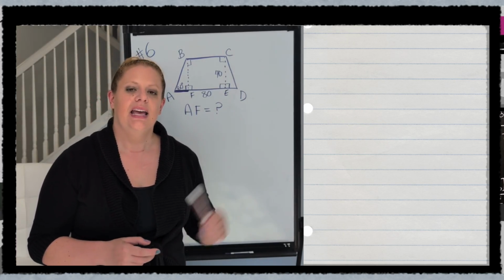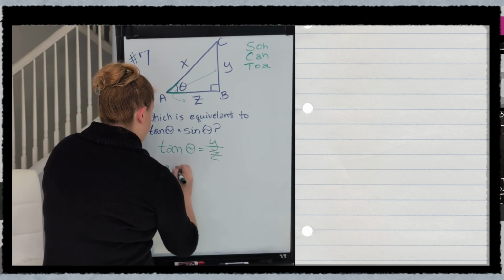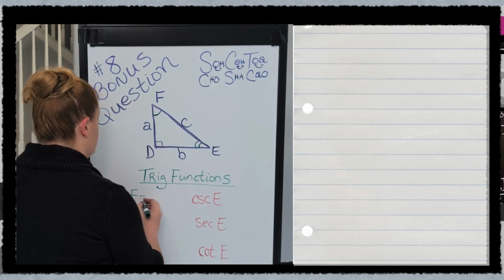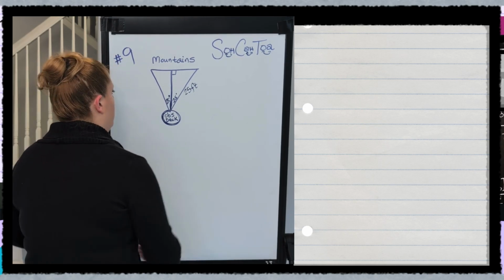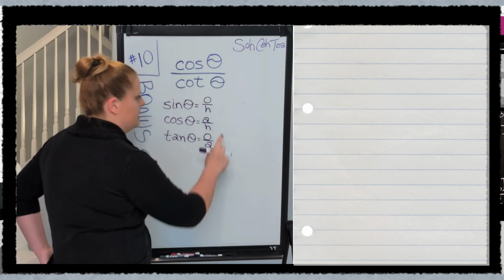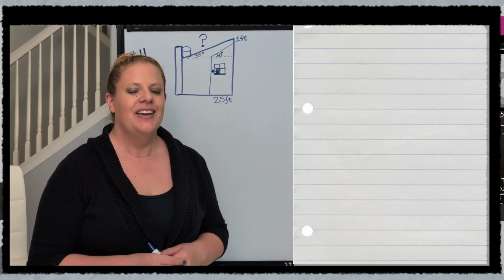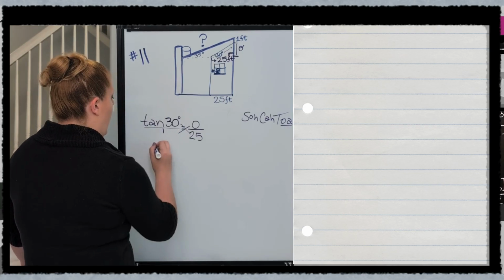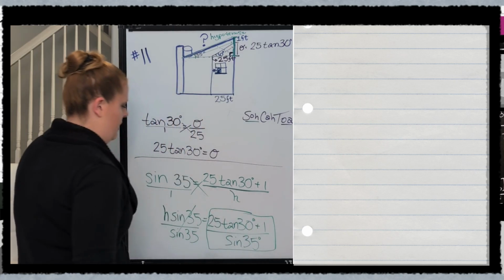Sine Cosine Tangent (SohCahToa) #6-11 AppleRouth ACT Study Guide